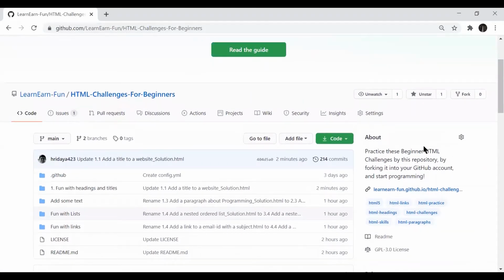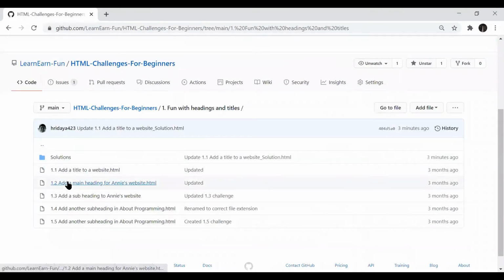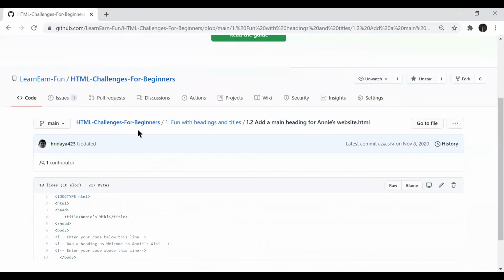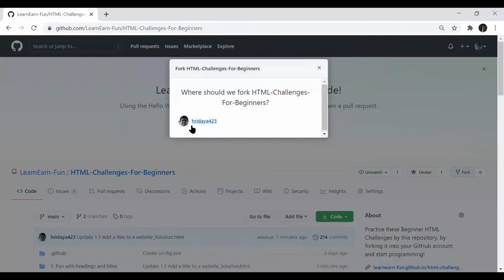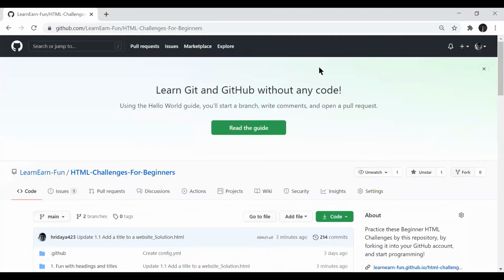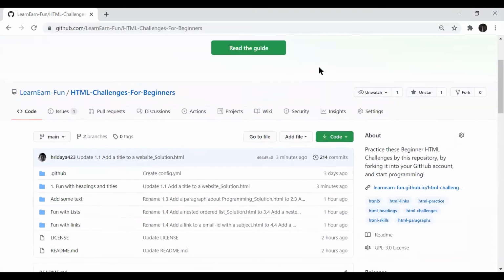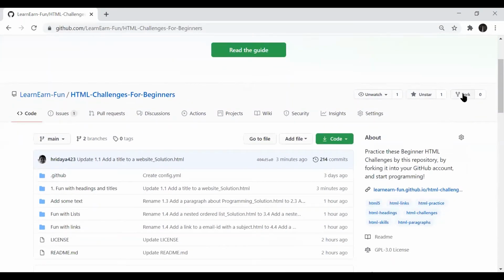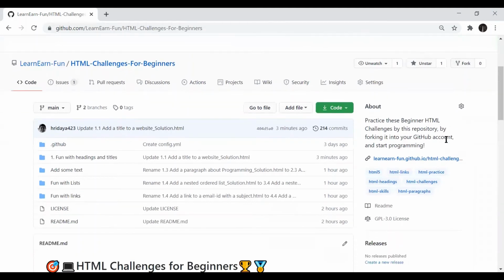2. How to use the GitHub Repository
2. How to use the GitHub Repository